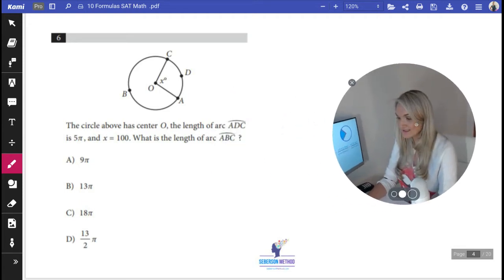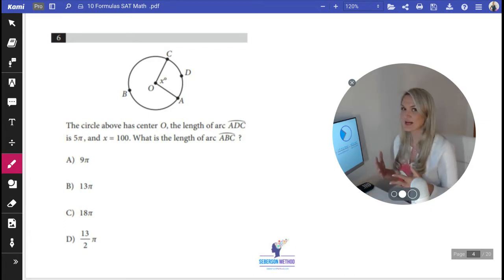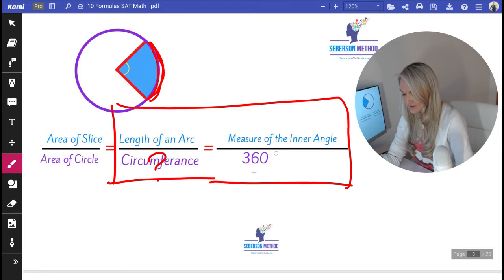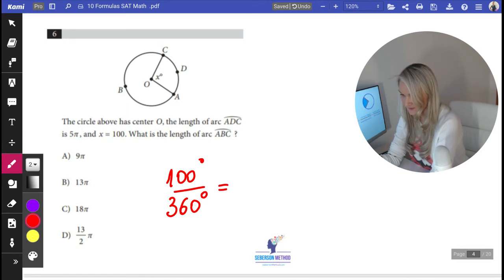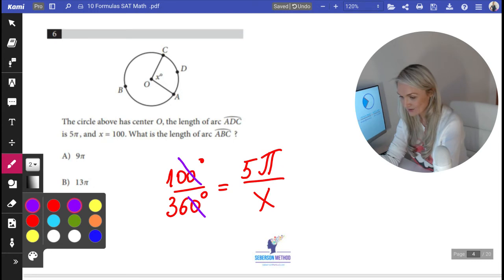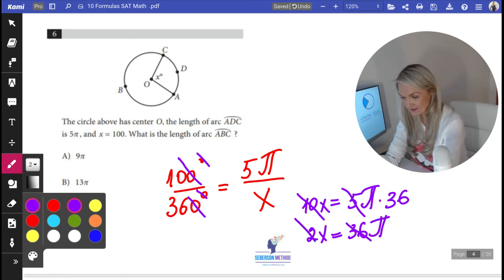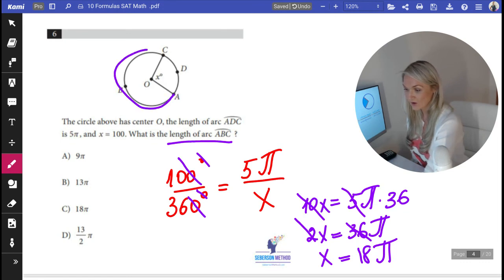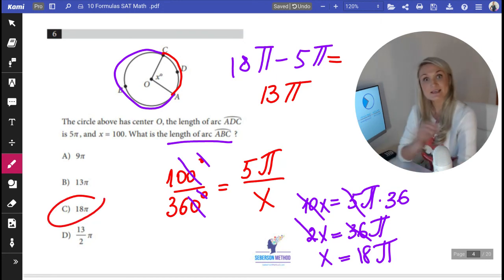Circle 🔴Proportionality [Simple Problem]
Circle proportionality appears frequently on the SAT Math section and being familiar with this concept is key to help you answer any SIMPLE circle question on the SAT Math.